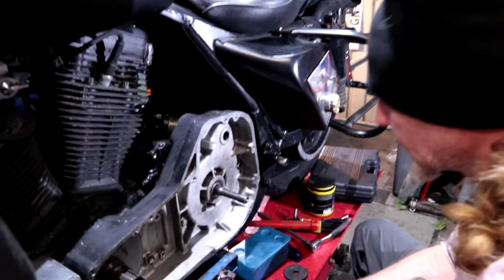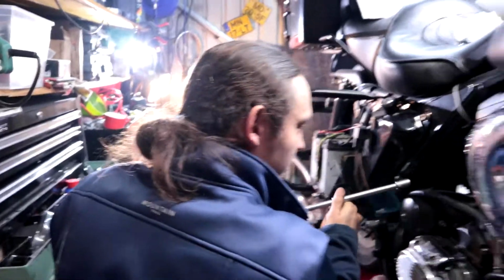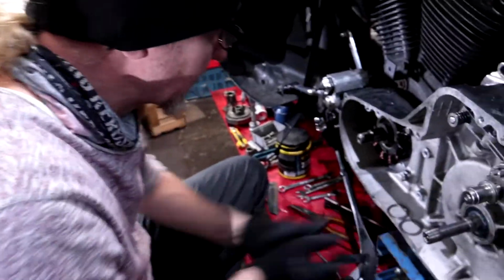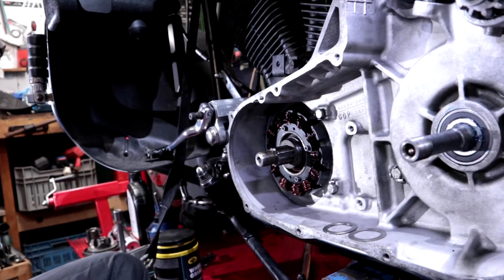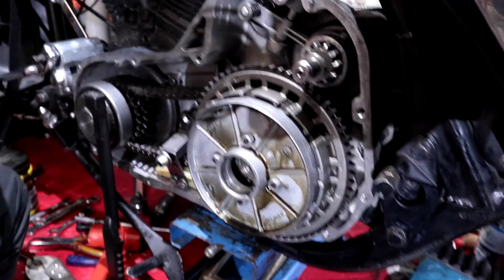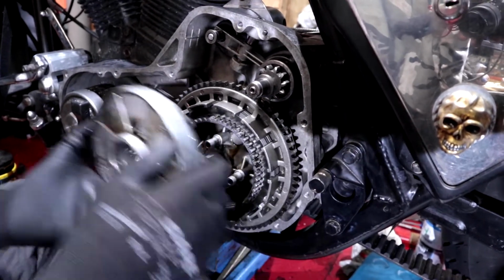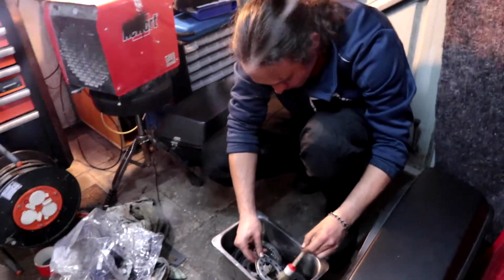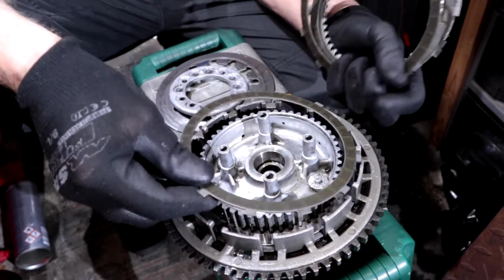Harley Davidson Electra Glide Primary repair. Finding the parts!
The second episode in rebuilding the primary on the 1986 Harley Davidson Electra Glide Classic. Didn’t go quite as we planned this time because, as always, we couldn’t remember where all the parts were that we needed. This time Mr. M wasn’t any help in finding the parts.
So, sit back and enjoy the ride.

And check out Mr. M., Mr. B’s and Mr. E’s new web shop, MotorMeuk, (Link below). All kinds of cool stuff for every biker.

Leave your friendly comments below. Always open to tips and tricks that you think we could use.

Thanks to:
G21crew Vlaardingen,
Harley Davidson Rotterdam
Blue Bull

Audio and Video:
Canon M6
Röde microphones
Premiere Pro

Filmed and mostly narrated by Mr. R.